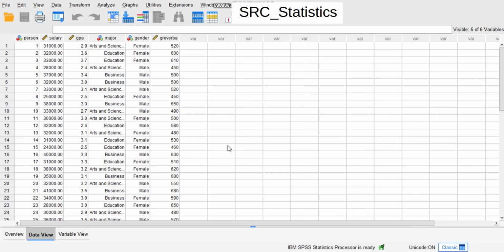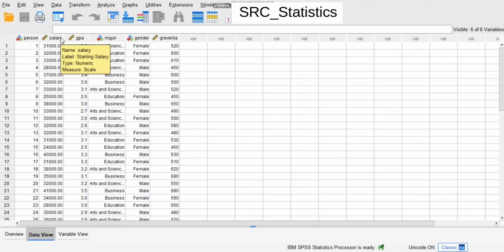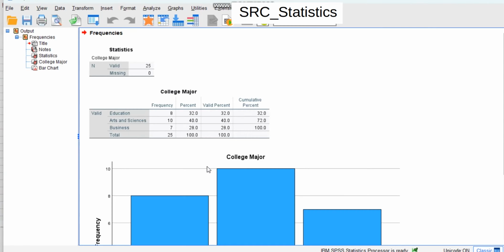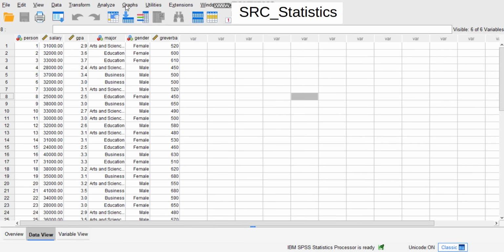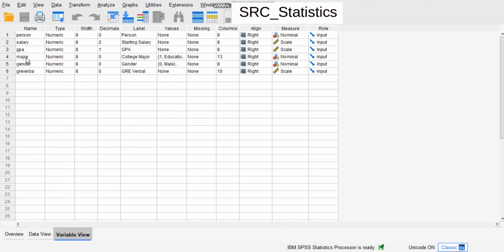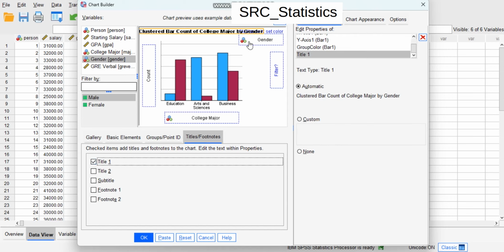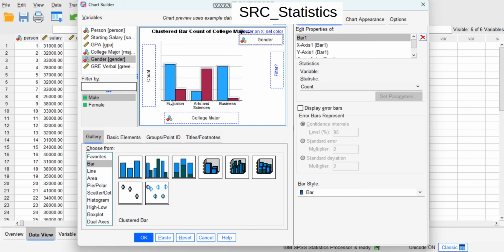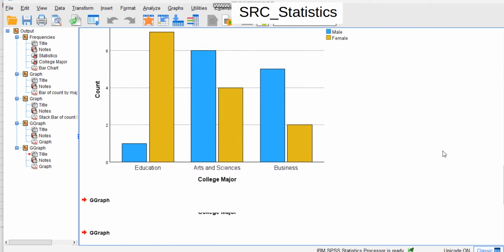Bar Chart using SPSS , Simple, Clustered, Stacked bar graph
My video is to make Statistics easy to understand. Diagrammatic representation of data using Bar Chart using three different ways in SPSS is shown.